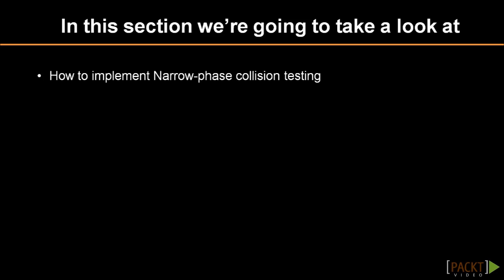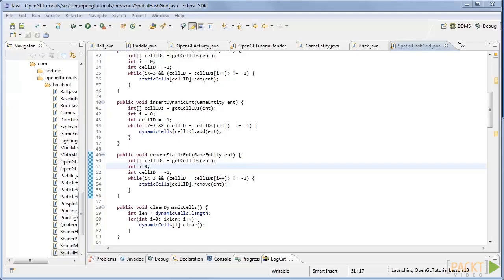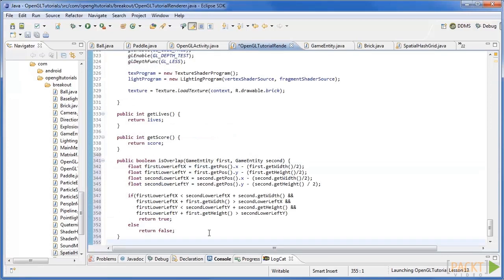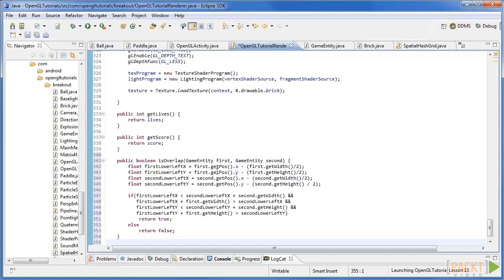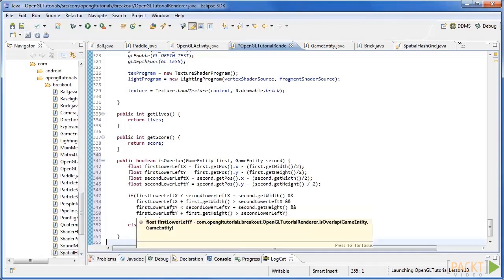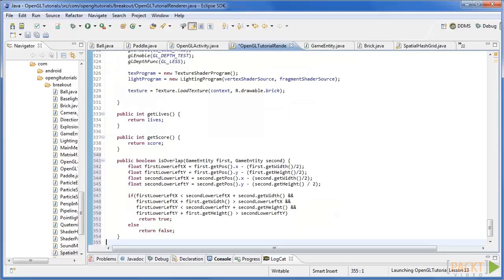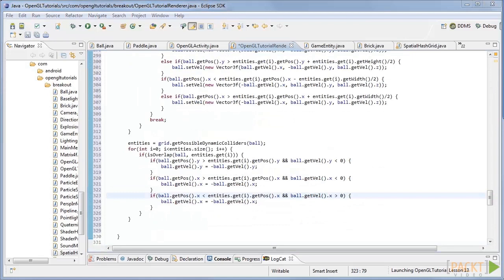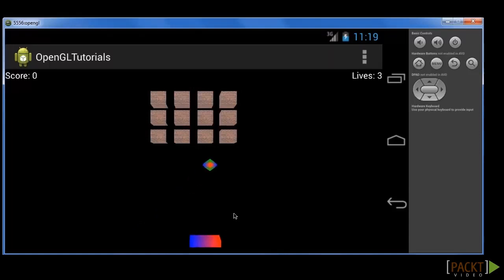Building Android Games with OpenGL ES Tutorial: Collisions - Narrow Phase | packtpub.com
This is necessary for the game and is also good for learning about other games.
• The narrow phase theory
• Check for collisions within a grid
• Start with the explosion if there is a collision